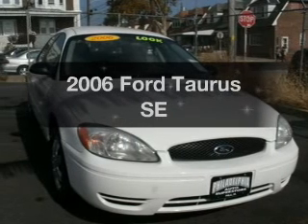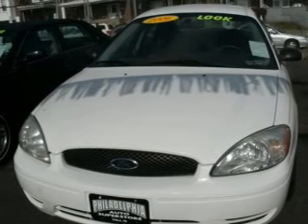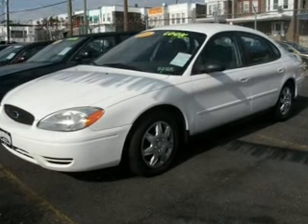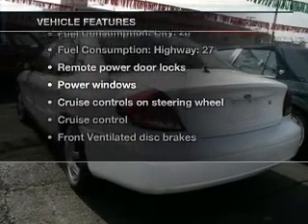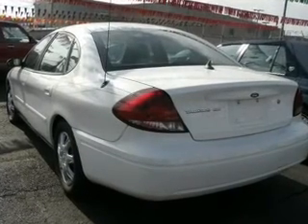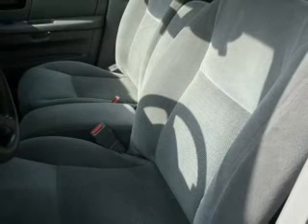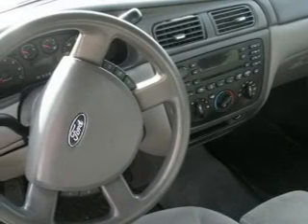2006 Ford Taurus - Philadelphia PA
Year: 2006
Make: Ford
Model: Taurus
Trim: SE
Engine: 3.0 liter 6 cylinder 12 valve
Transmission: 4-Speed Automatic
Color: White
Mileage: 75487
Address:
1571 E. Erie Ave.